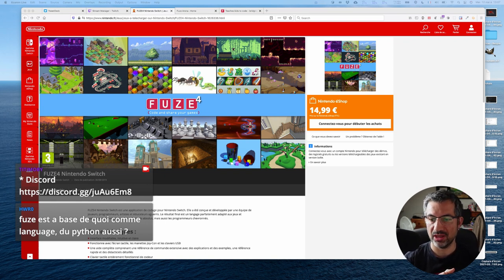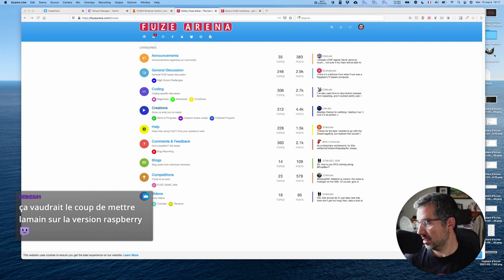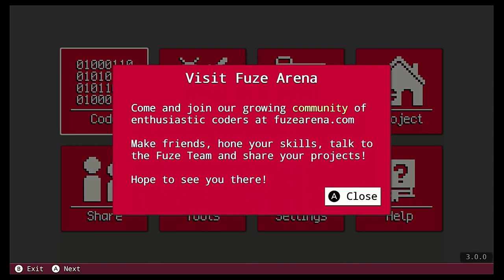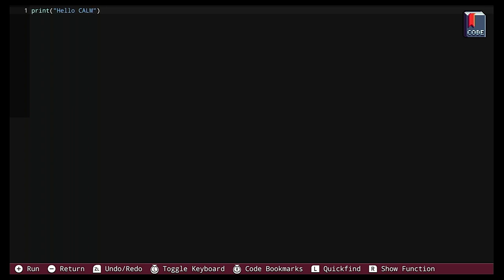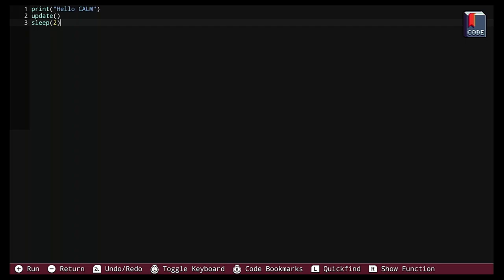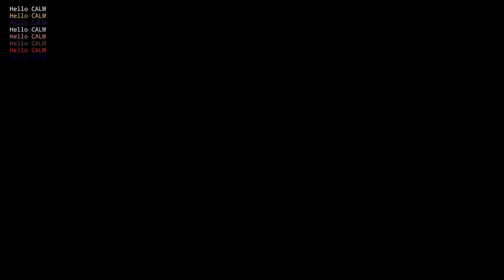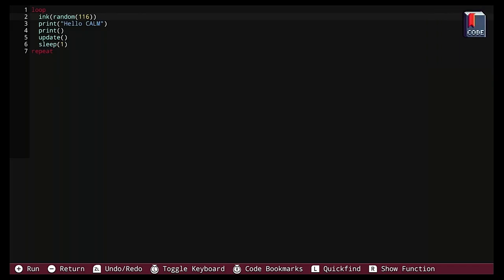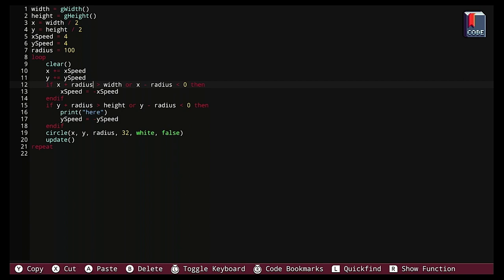CALM #41 - Fuze4, le code sur Nintendo Switch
Pendant ce CALM #41, je vous propose un tour de Fuze4 sur Nintendo Switch.
Pour bien moins cher qu'un jeu, voici de quoi coder vos jeux directement sur la console.

Comme A La Maison (CALM), c'est dès que je peux